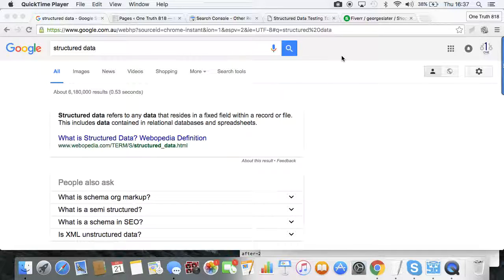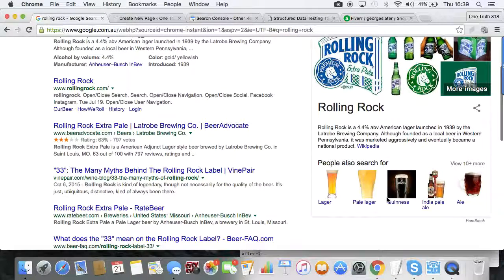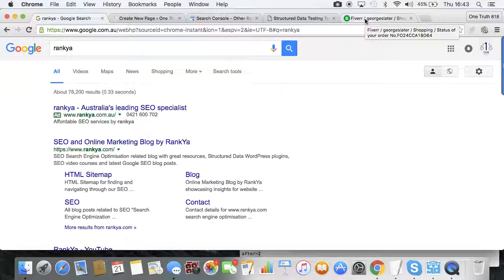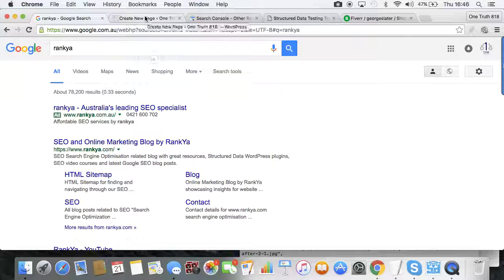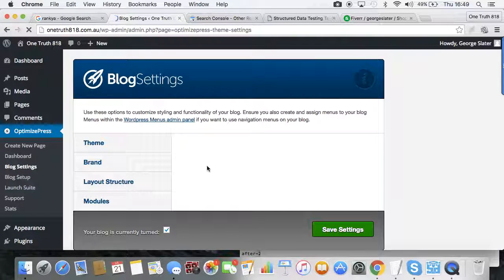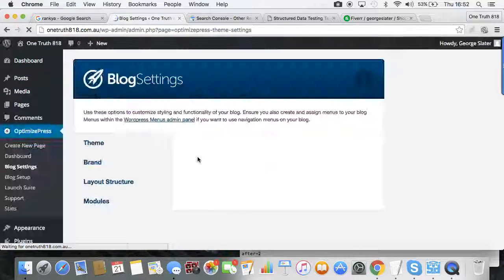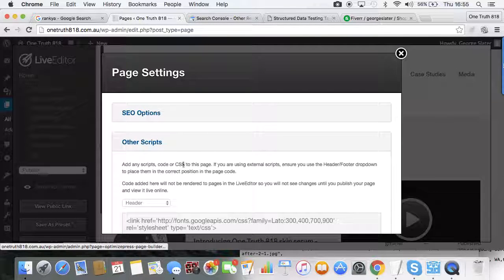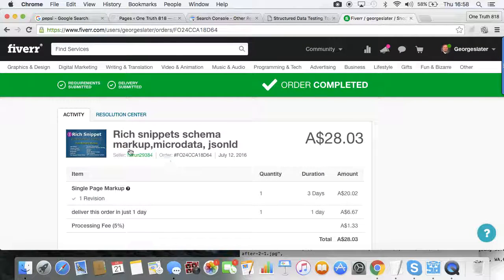Structure Data on Optimizepress